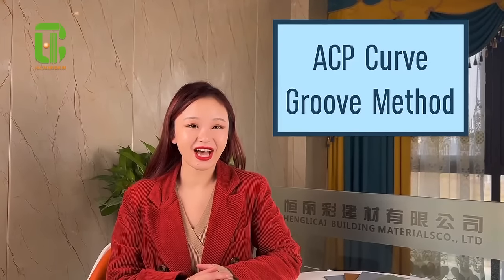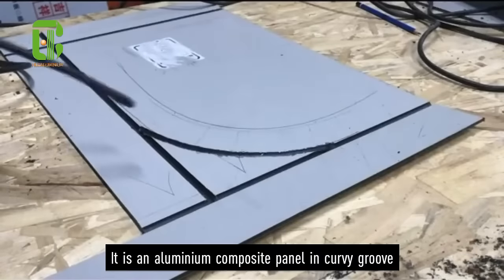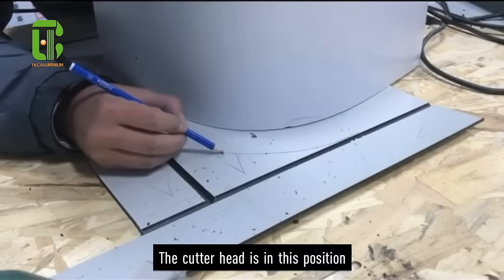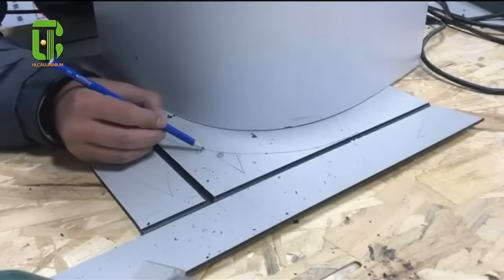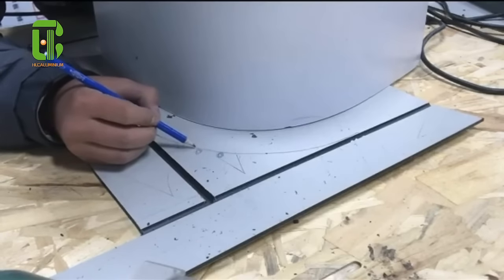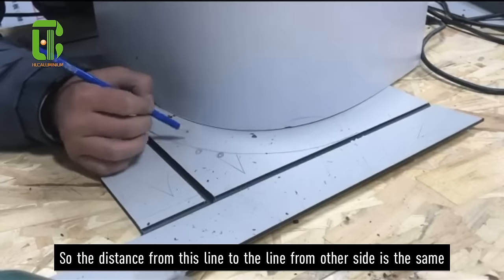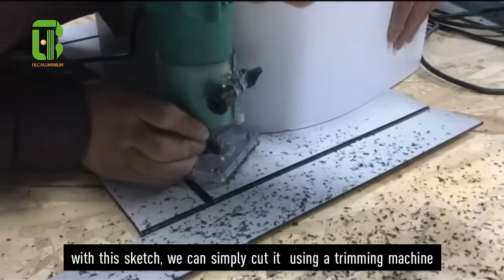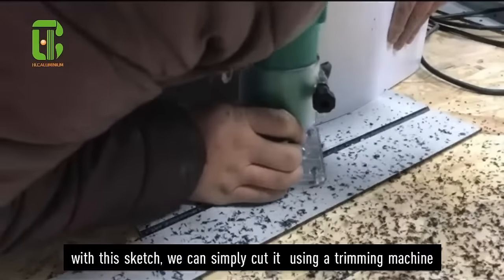ACP Curve Groove Method